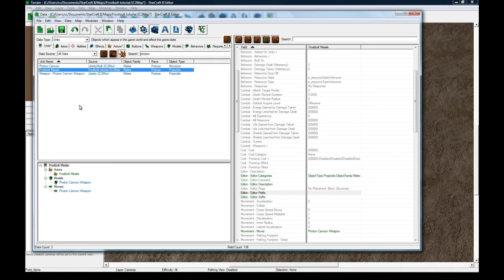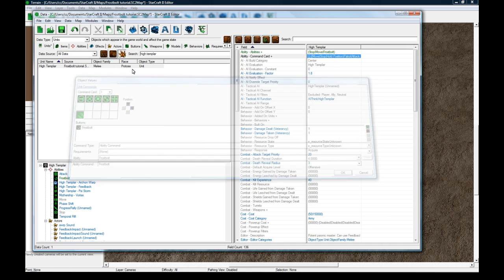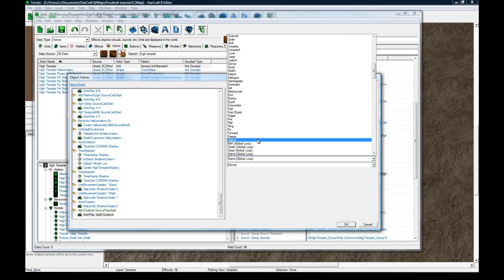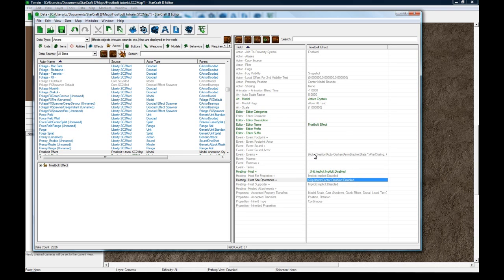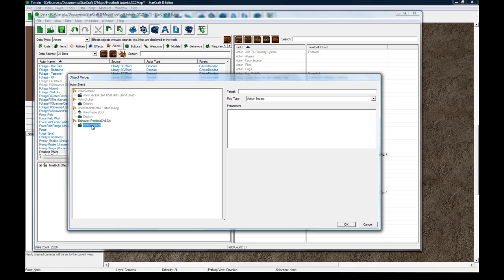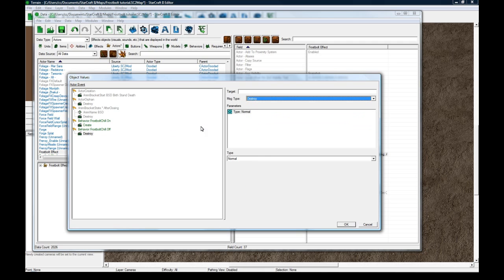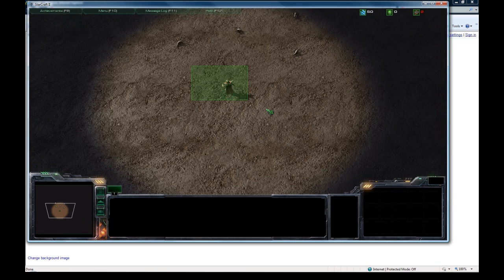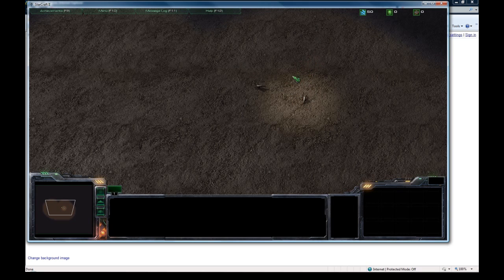Frostbolt Spell Part 2 (Starcraft 2 Editor Tutorial)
In this series I make a frostbolt spell with a small cast time that will damage and slow an enemy.